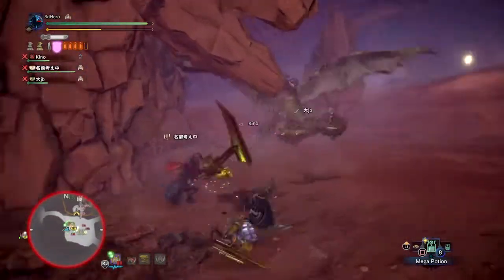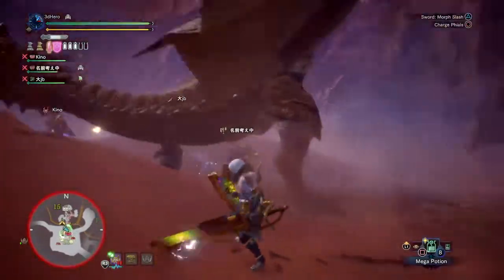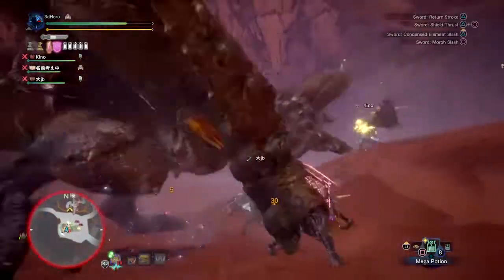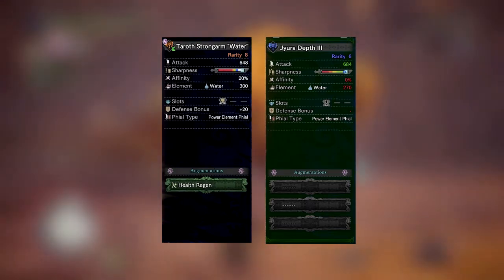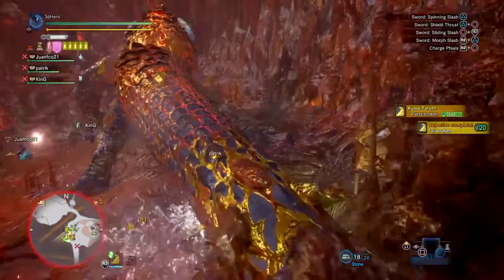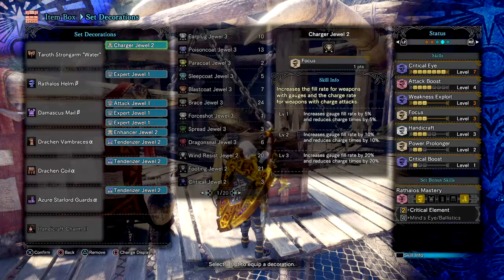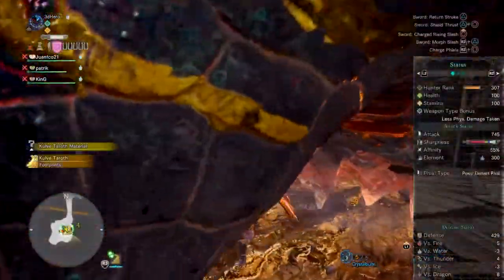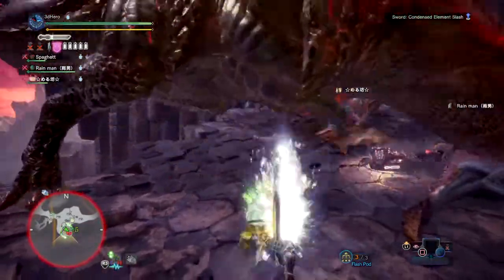Kulve Water Buster CB Mixed Set | Taroth Strongarm "Water" Charge Blade Monster Hunter World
Welcome everyone to another monster hunter world mixed set video. Today's mixed set will be trying out the new taroth strong arm water Charge Bade with a set focused around increases it's elemental damage and further improving its unique stats.

Today's set will have two sets in one with one being the higher ranked and the other being a lower ranked to show you how you can build around it with the gear you currently have.

Enjoy this build? Why not take a look at the other builds I've created:

Enjoy :D